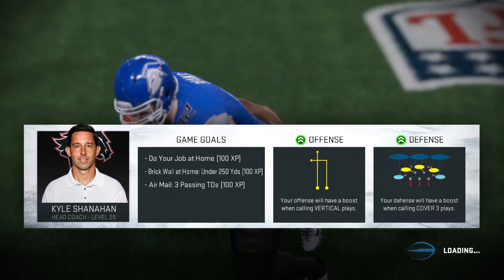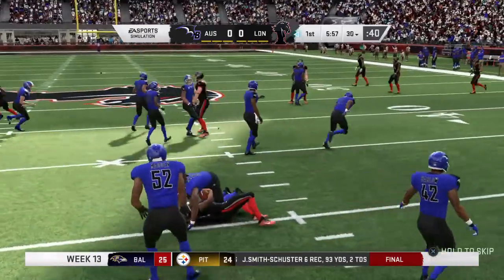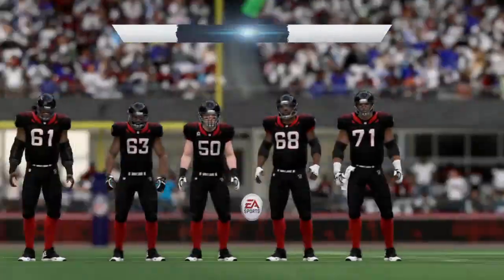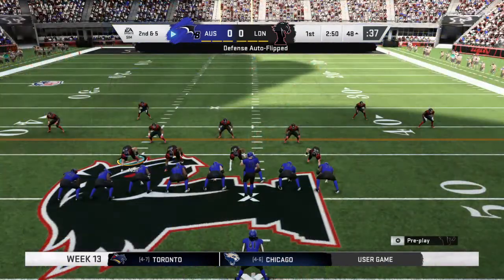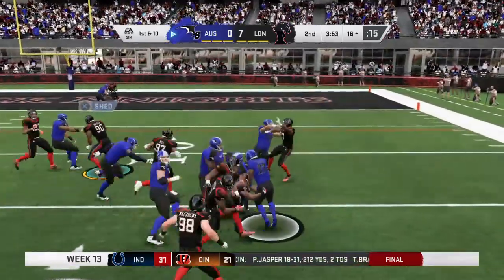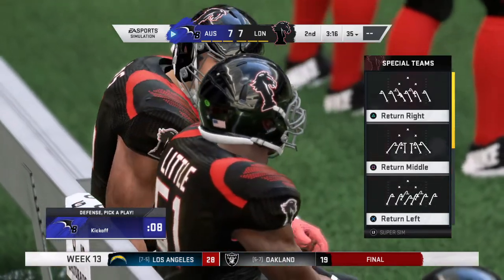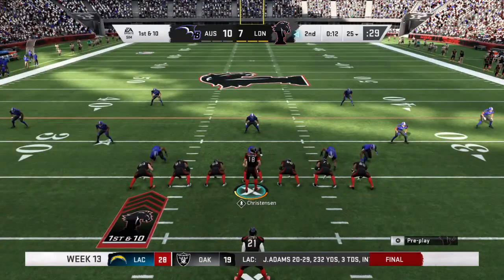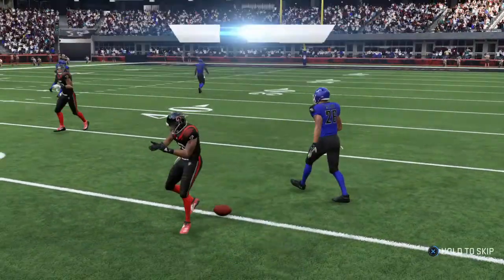GFL (Season 1, Week 13): Bats @ Black Knights